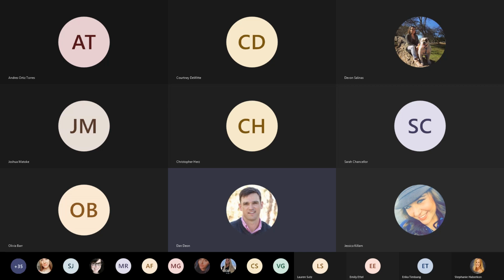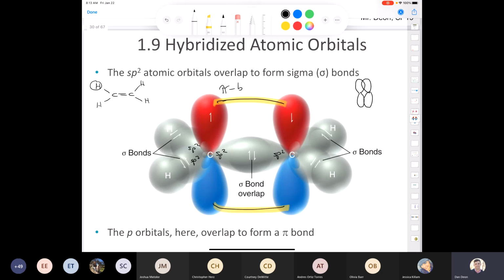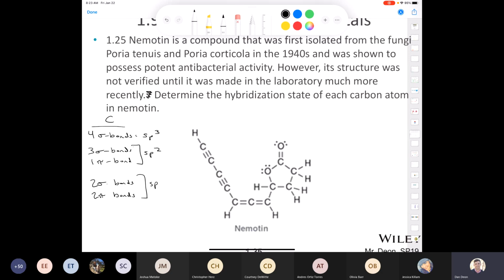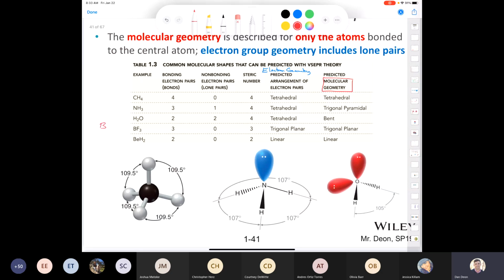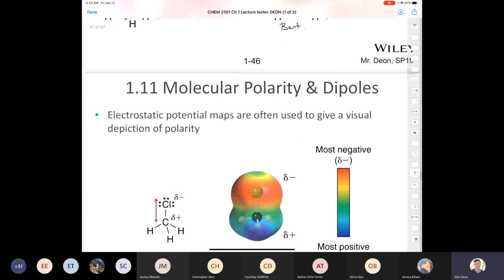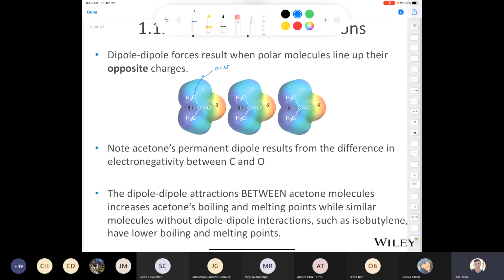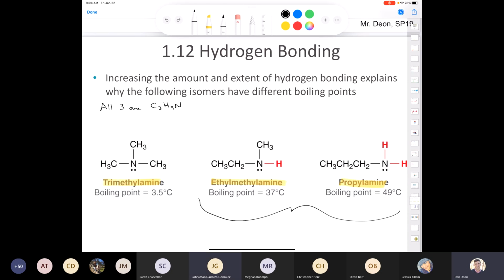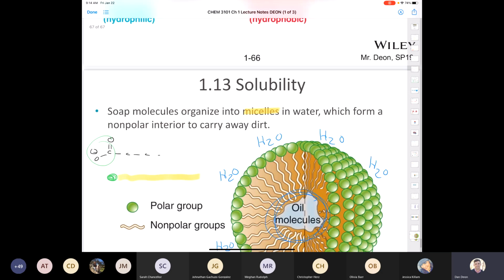CHEM 3101 Lecture January 22, 2020